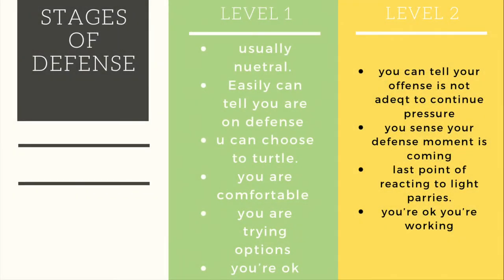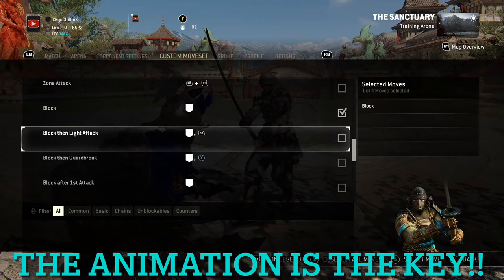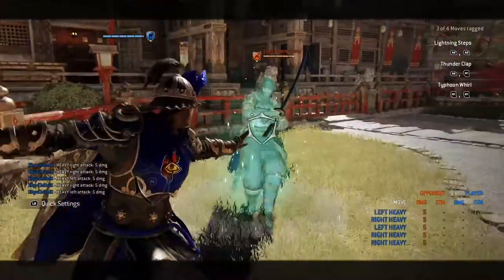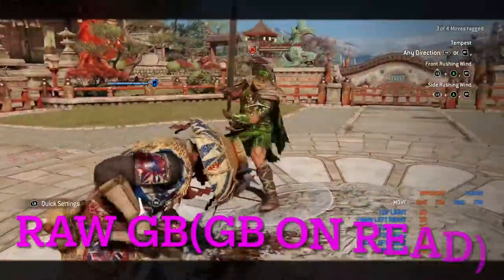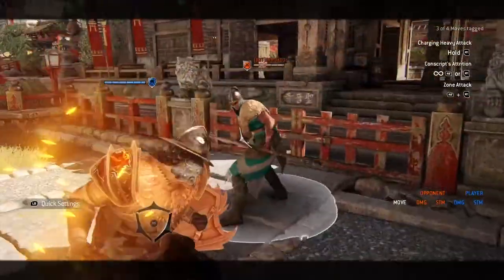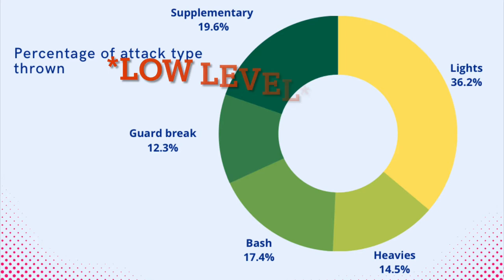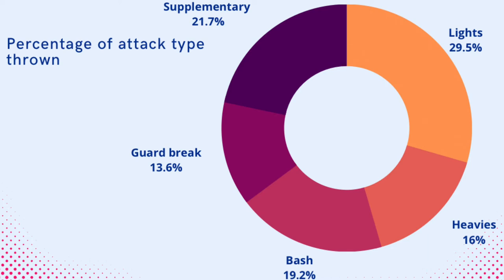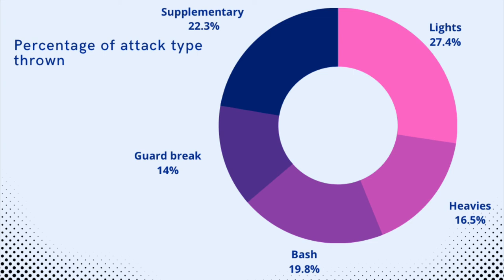For University:Chapter 2 Defense pt1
Timestamps

0:28 stages of defense
8:10 basic defense options
10:48 advanced defensive options
20:24 visual chart

Xbox -XRyuChiOniX